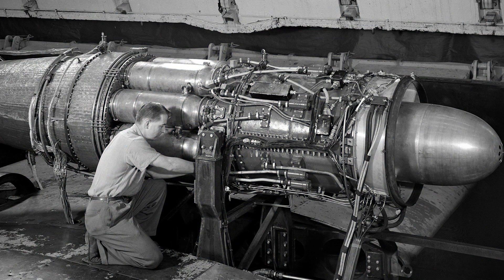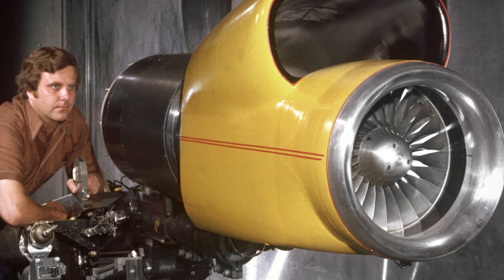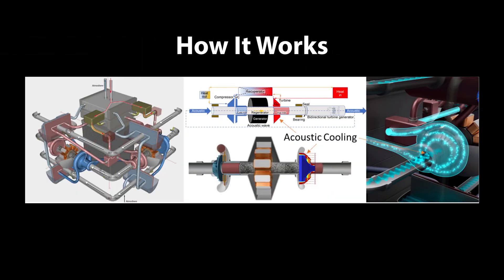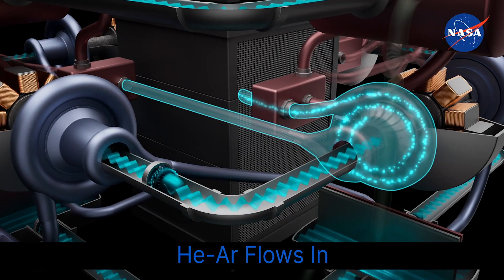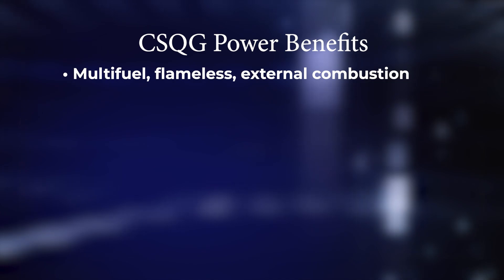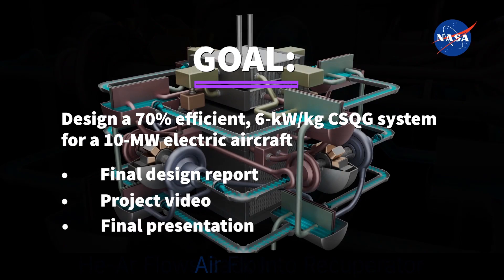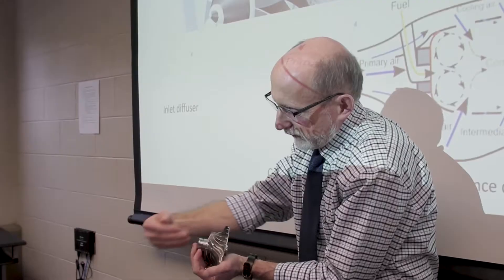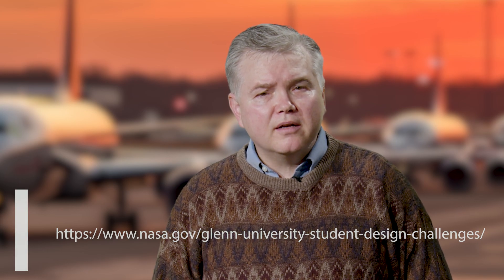USDC- True Zero Emission Unified Powertrain Architecture for Electric Aircraft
NASA recently invented a new closed cycle turbogeneration technology that can achieve true zero emissions while also saving up to 50% fuel consumption.  This project will develop a detailed engineering model of the Closed Strayton Quad Generator.